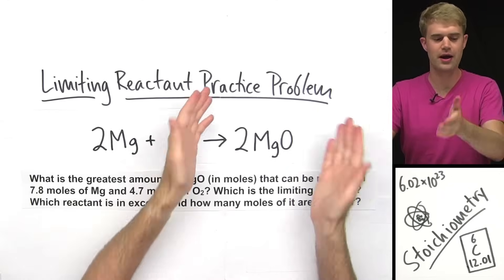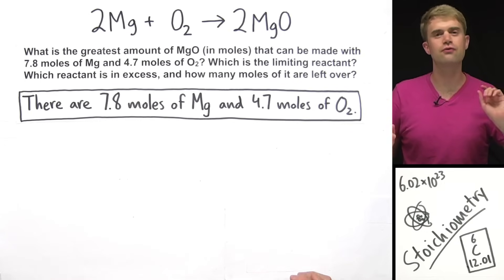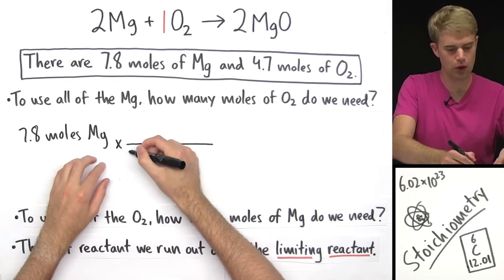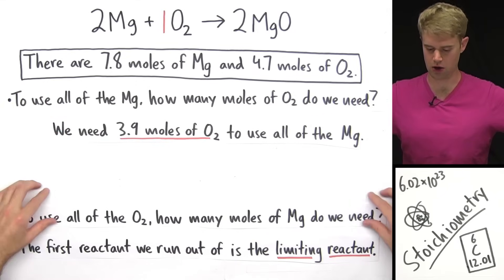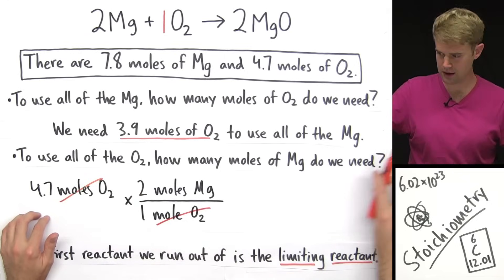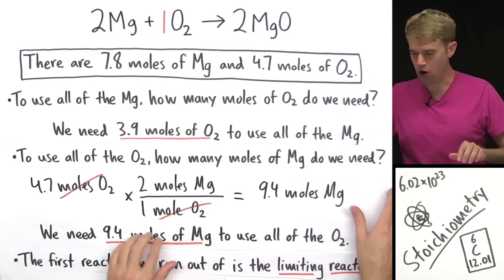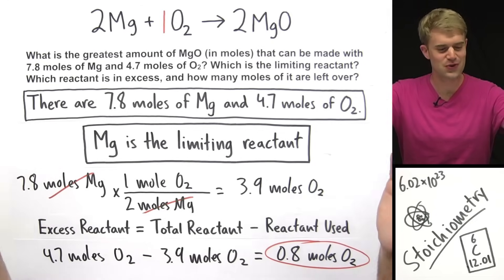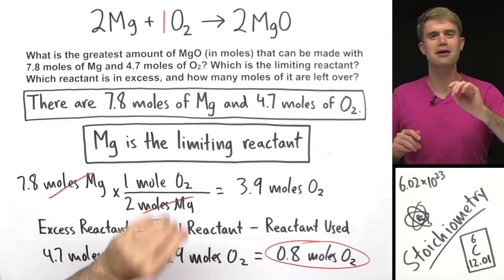Limiting Reactant Practice Problem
We'll practice limiting reactant and excess reactant by working through a problem. These are often also called limiting reagent and excess reagent. The limiting reactant or the limiting reagent is the first reactant to be used up during a chemical reaction. Once the limiting reactant or limiting reagent is used up, no more product can form. In order to solve stoichiometry problems with limiting reactant or limiting reagent, we need to figure out which of the reactants is the limiting reactant or limiting reagent. Then, we see how much product can be formed by using the maximum amount of the limiting reactant or limiting reagent. The excess reactant or excess reagent is what is left over after all of the limiting reactant or limiting reagent has been used up.